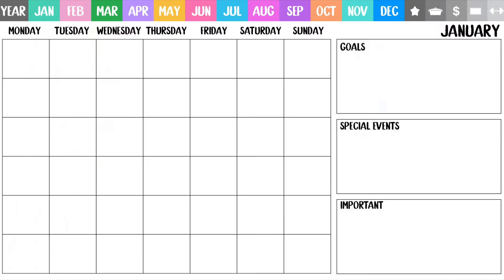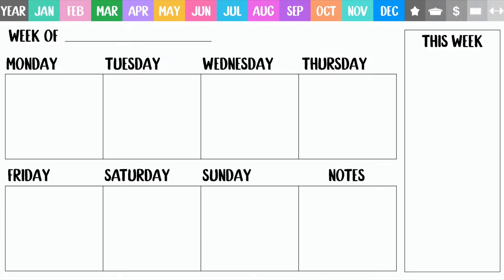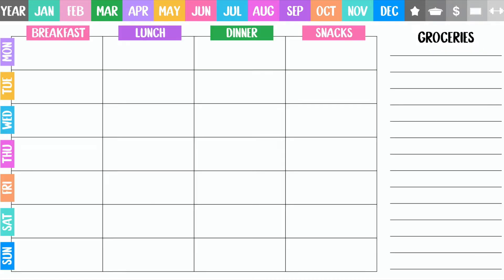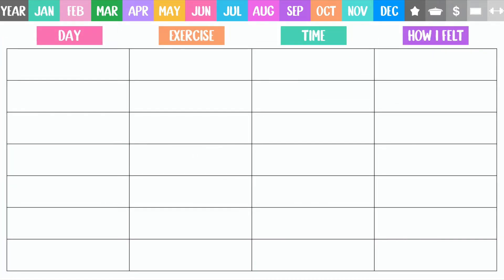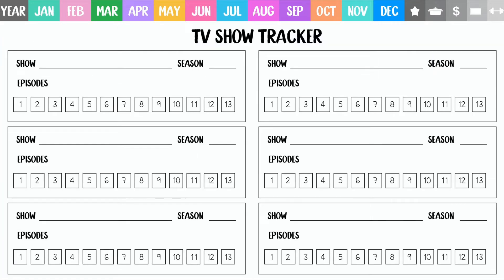How to Make Your Own Digital Planner in Keynote iPad | Class Intro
Take this class on Skillshare for 2 weeks FOR FREE (new members only)
The class includes the download of a fully editable Keynote planner file, a font and a color palette

Products I use:
Apple Pencil 2
iPad Pro 10.5"
Apple Pencil (1st gen)
iPad Case (with removable front cover)
iPad Screen Protector
Apple Pencil Magnetic Grip
Apple Pencil caps